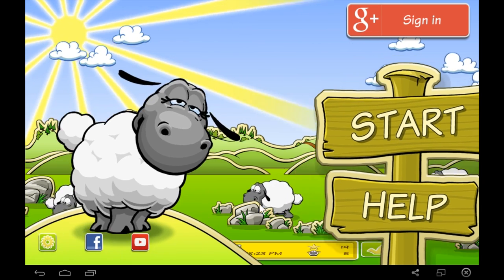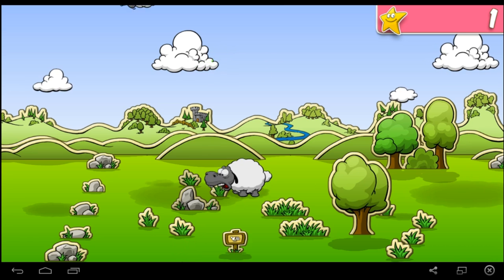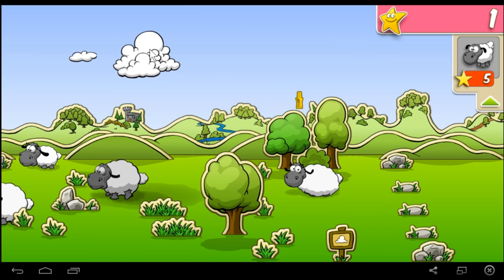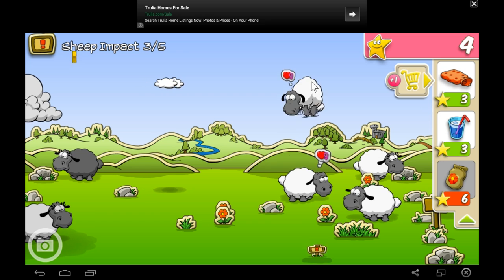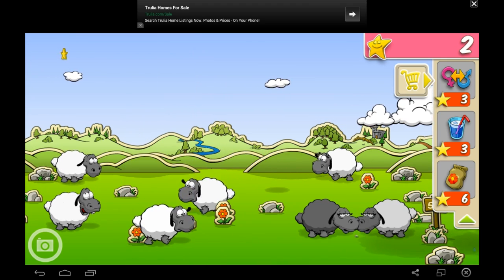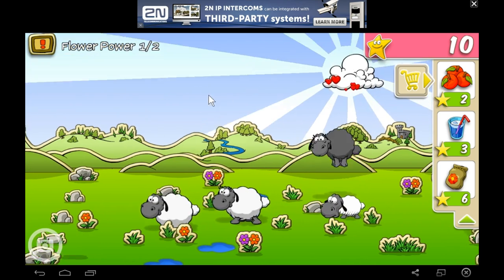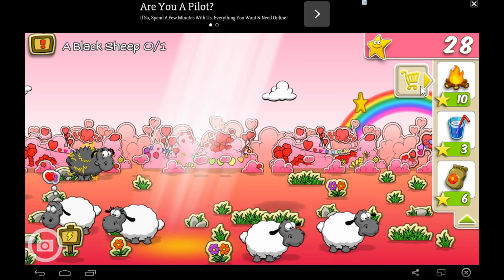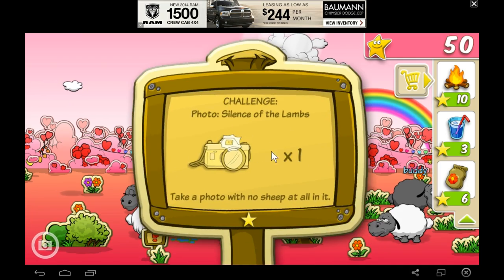Clouds and Sheep Review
Clouds and Sheep. A look into the torture of little fluff balls and their lemming like tenancies.

Want to see my Stuff before anyone else? Along with other great rewards!

This Link is only for a One Time Donation, link below-

Your Donations not only help my shows, but also help the poor, needy, and hungry, as well as Children who need toys.

Tweet About Me On Twitter for Fast Updates and Free Gaming Codes-

Add Me-

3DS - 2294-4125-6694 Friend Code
Xbox - Protomario
PSN - Protomario
Steam - Protomario
Skype - ProtoPeach